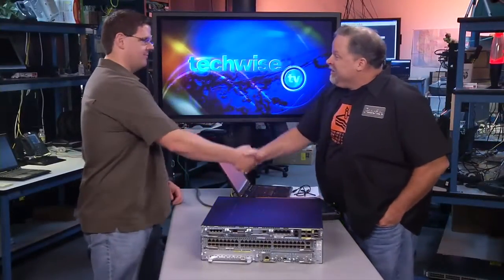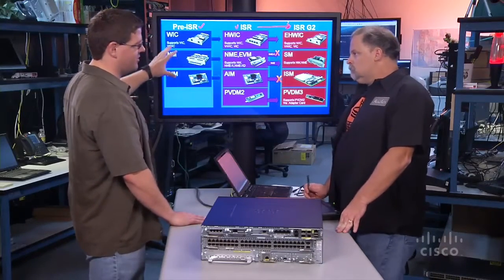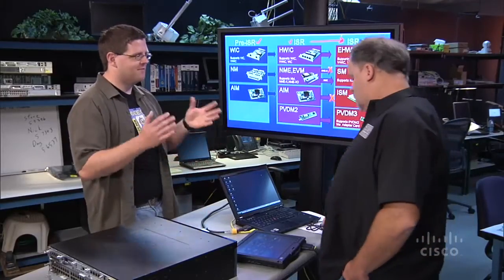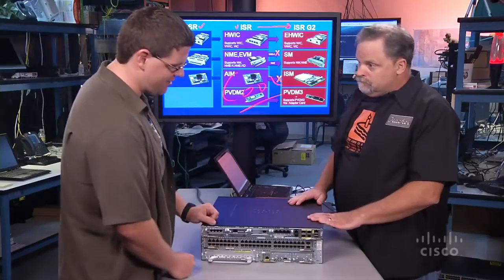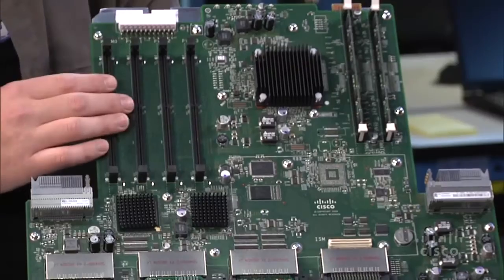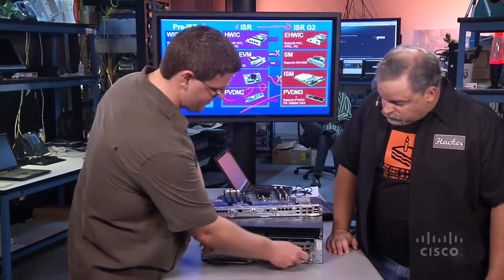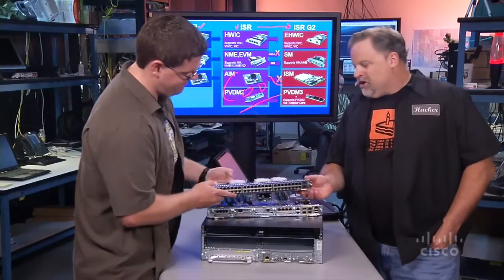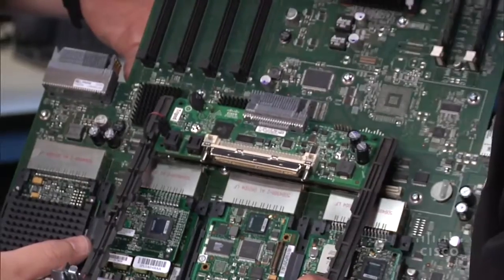Cisco ISR G2: New Modules! (Excerpt from TechWiseTV53)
Get a sneak peek from TWTV53 'The Router is Dead - Long Live the Router!)

Explore the new features you have only dreamed of integrating onto single platform. See your options and find out what you can do with your existing modules.

Go "under the hood" of the revolutionary Cisco integrated services router. See the technological advances that will enable you to create a truly borderless network, while giving you the convenient, powerful network management features you crave in todays resource-challenged IT environment.